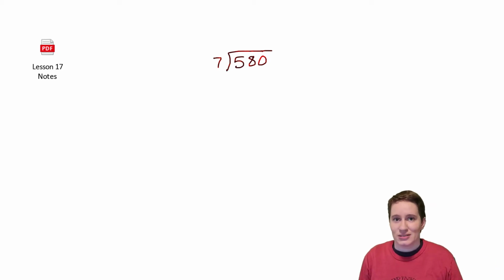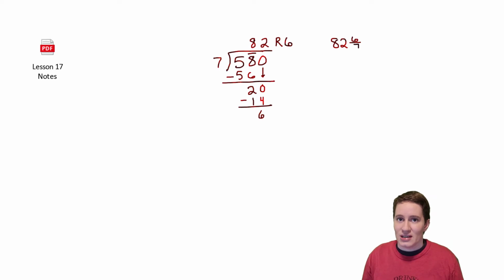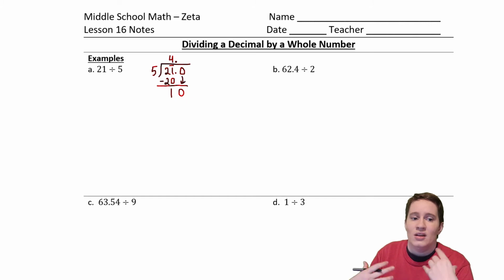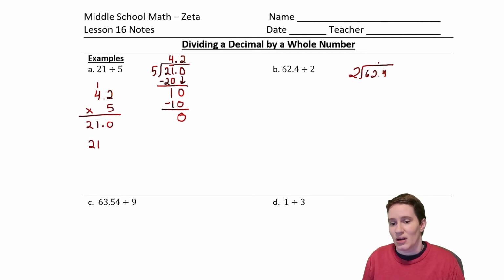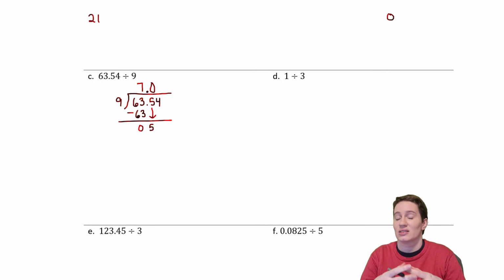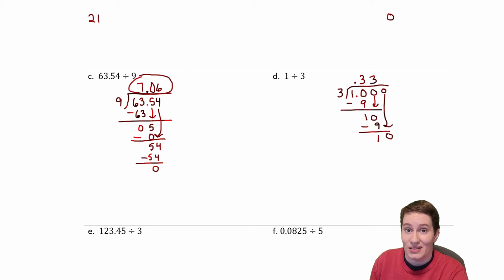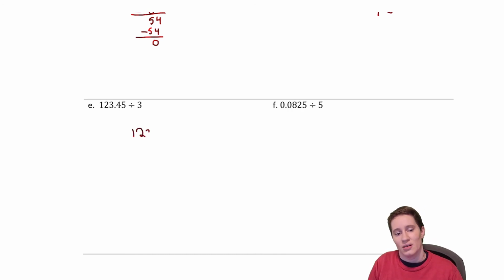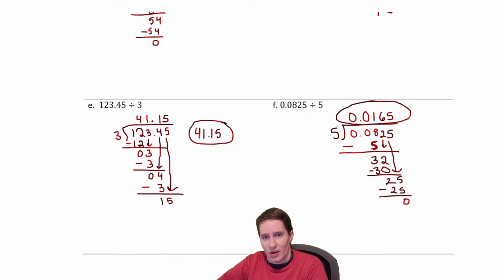KStevMath - Math U See Zeta - Dividing a Decimal by a Whole Number - Lesson 17